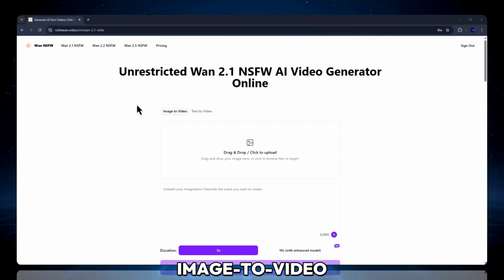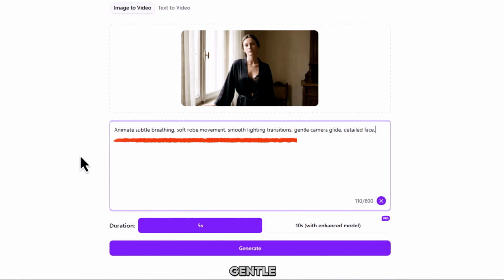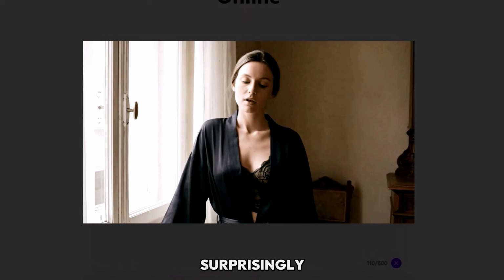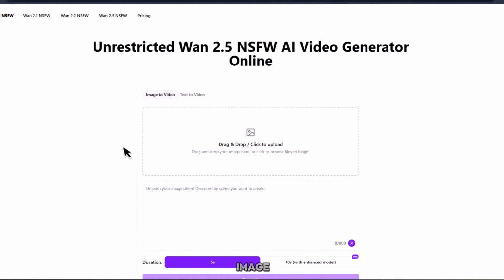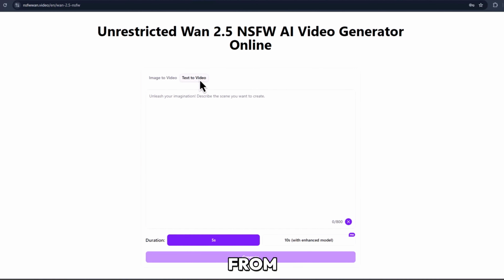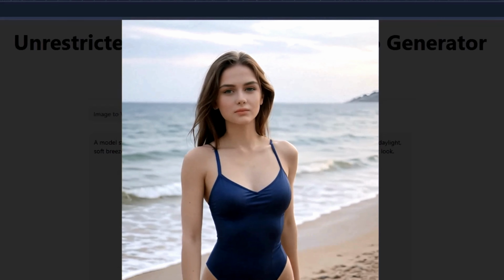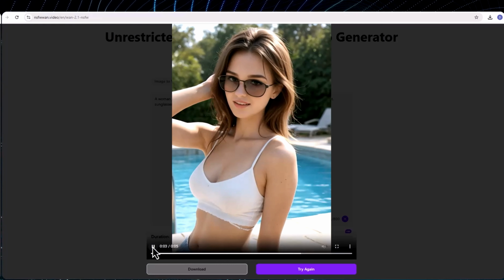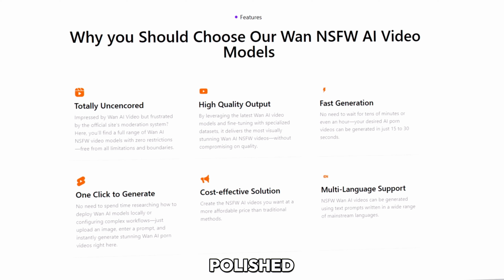FREE AI Video Generator 😱 Text & Image Se Ultra-Realistic Videos (WAN 2.5)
📌 In this video, I’m testing one of the best free AI video generators in 2026 — and the results are surprisingly realistic.

Whether you’re searching for a text to video AI generator, a free image to video tool, or an open-source AI video generator alternative to ComfyUI, this walkthrough will help you get started fast.

This tool supports Text to Video and Image to Video AI, and it’s free to begin.
Even simple prompts create clean, smooth, and ultra-realistic motion — perfect for AI content creation, AI tutorials, editing,

🔥 What’s covered in this tutorial:

How to use WAN 2.5 Free (including unlimited workflow tips)
WAN versions tested: WAN 2.1, WAN 2.2, and WAN 2.5
Text-to-Video generation step-by-step
Image-to-Video AI with fast generation
Real examples with different prompts
How to use WAN 2.5 for free without limits
Best settings for smooth realistic movement

📌 What’s Inside This Video:

0:18 — Open Website & Sign Up
0:42 — Image to Video (WAN 2.2)
1:29 — Image to Video (WAN 2.5)
1:57 — Text to Video (WAN 2.5)
2:13 — Text to Video ( WAN 2.1)
2:36 — Final Review

💡 Similar Searches People Use

WAN 2.5 Free
Unlimited AI Setup
How to use WAN 2.5 for free
Best AI video generator alternative to ComfyUI
Artificicy AI